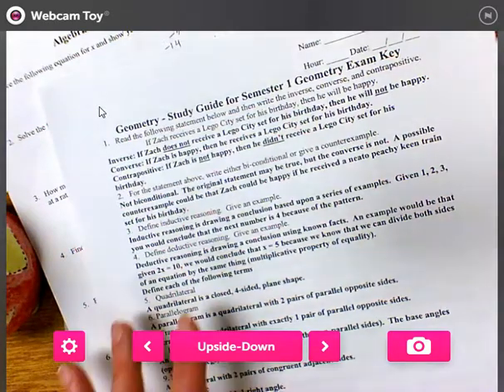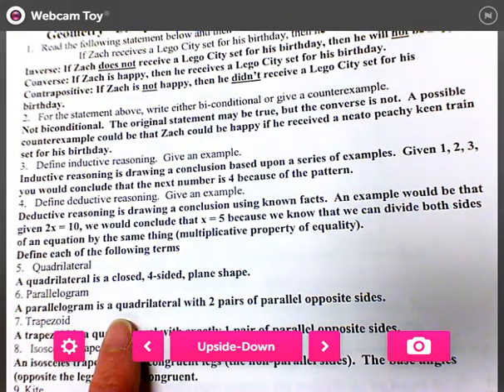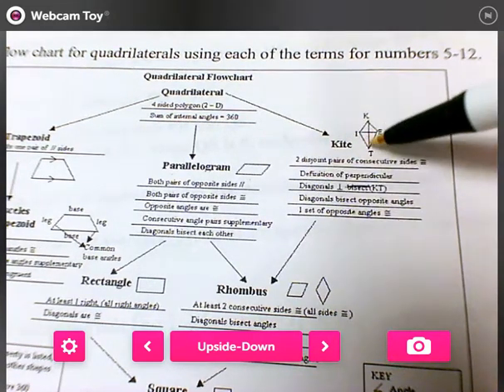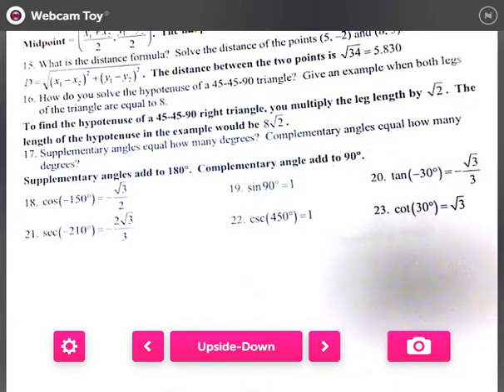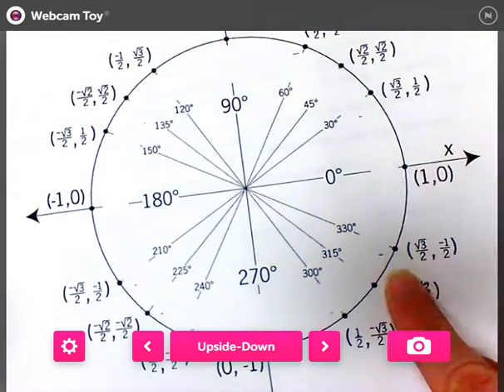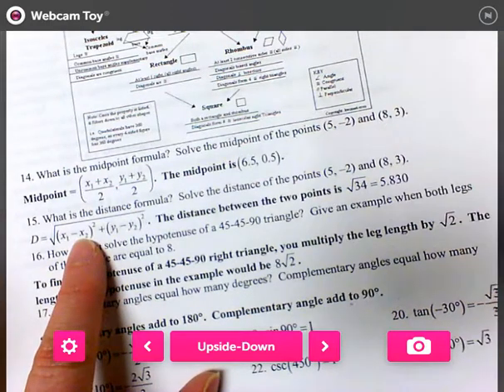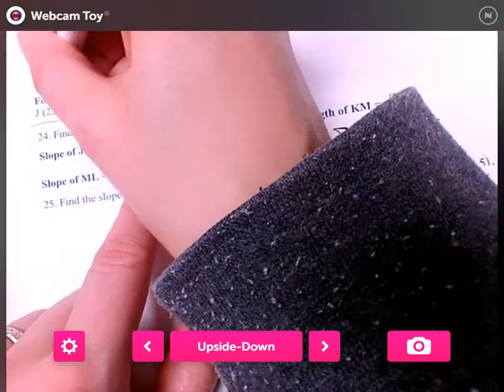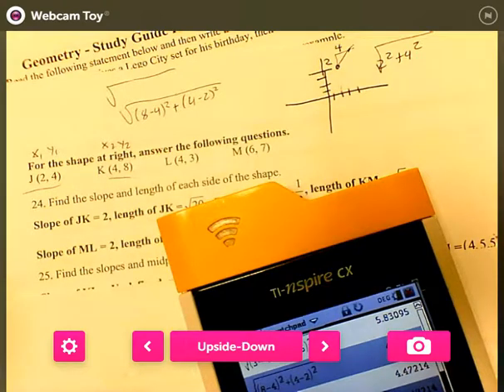geometry 1 18